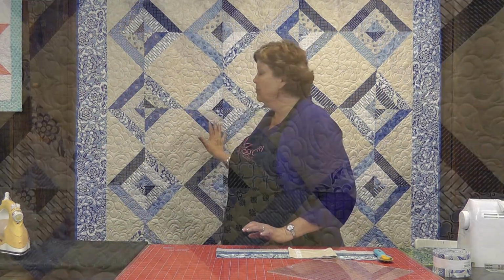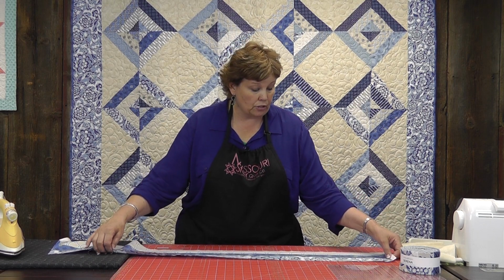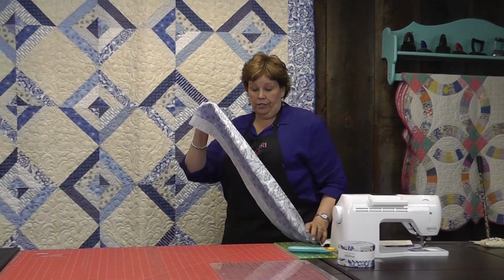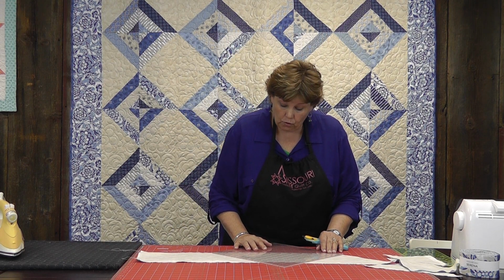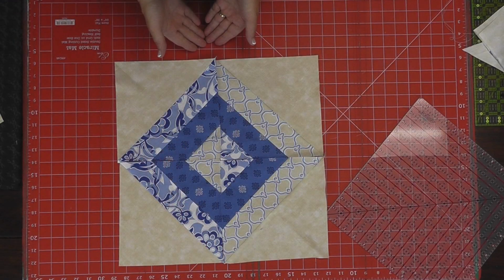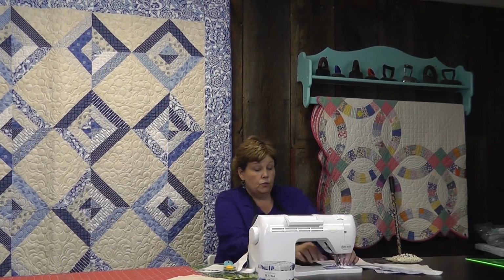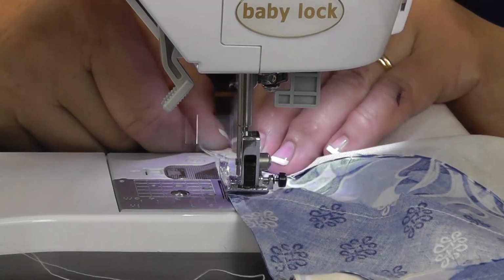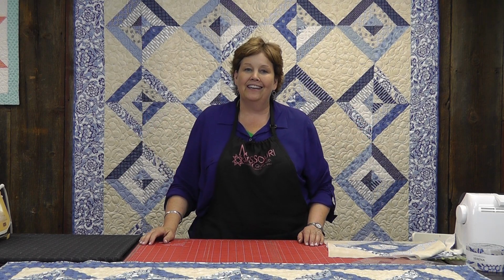Summer in the Park Quilt Revamped- Easy Quilting With Jelly Rolls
Get 15 digital patterns free in our ebook "15 Quilts for 15 Years" Jenny Doan shows us how to make a variation on the Summer in the Park Quilt using jelly rolls. Get all of the supplies and materials here